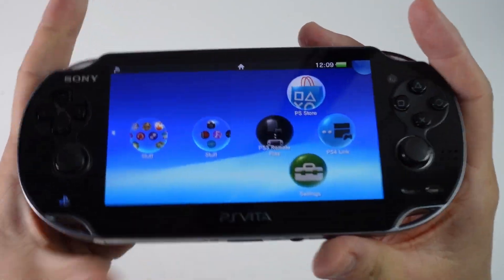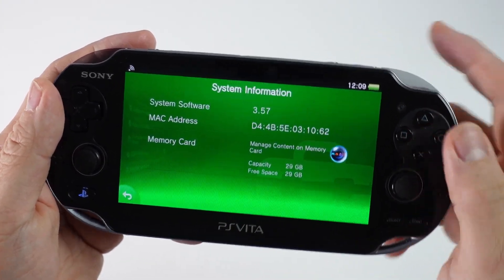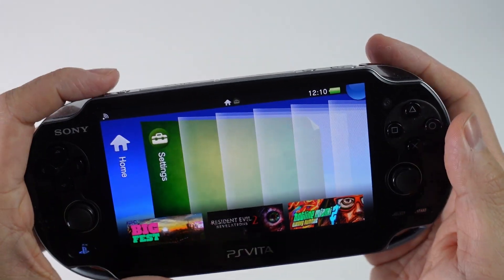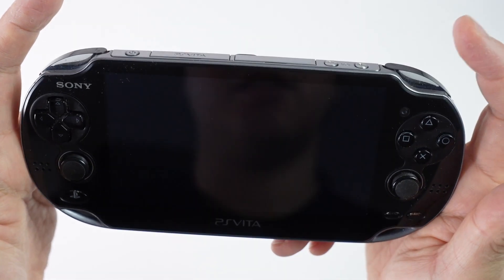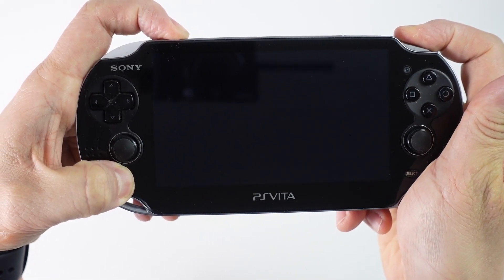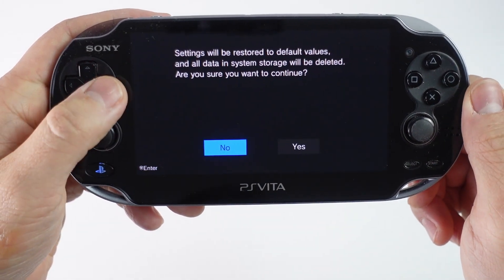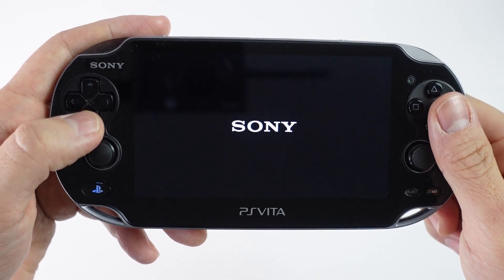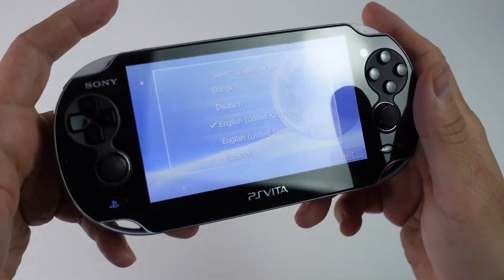Vita System Restore - EASY METHOD (No firmware update required)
Super simple easy method of factory resetting a Vita.

► My Recording Setup:
►► My equipment: